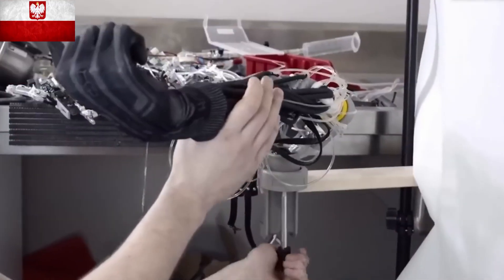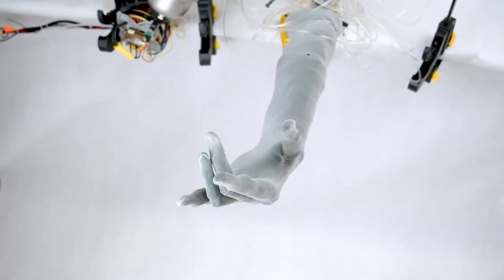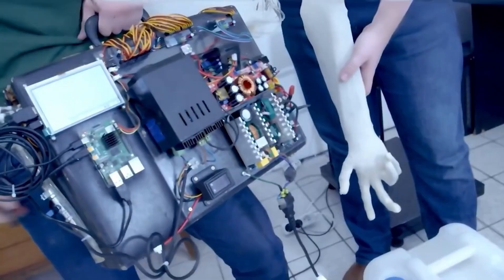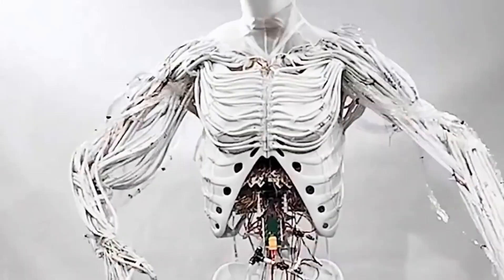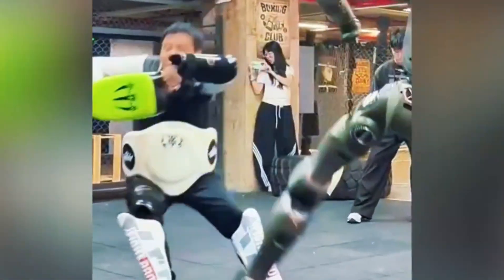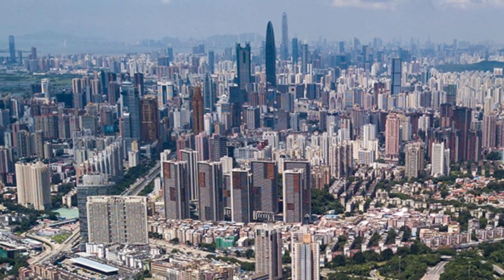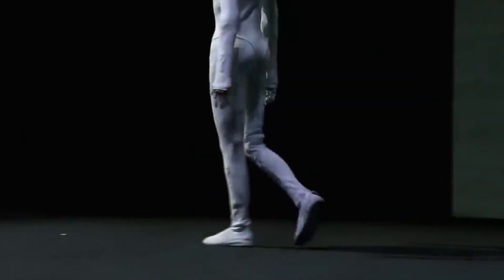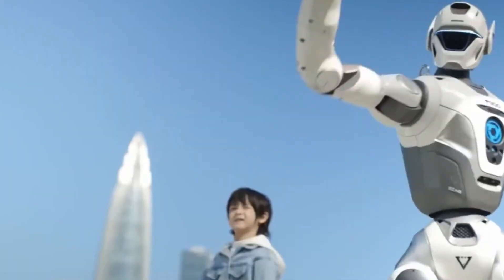The Humanoid Robot has just SHOCKED the Internet!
A new humanoid robot developed in Warsaw is drawing global attention for how closely it mirrors the human body. Built by Clone Robotics, Protoclone abandons traditional motors in favor of artificial muscles that contract and relax like real human tissue, allowing for unusually smooth and lifelike motion.

Unlike most humanoid platforms focused on speed or industrial strength, Protoclone prioritizes anatomical realism. Its skeletal structure, tendon-based actuation, and real-time sensory feedback allow it to adapt its movements dynamically, making it especially suited for environments designed around human ergonomics. Even thermal regulation is handled biologically, with a system that releases moisture to manage heat during operation.